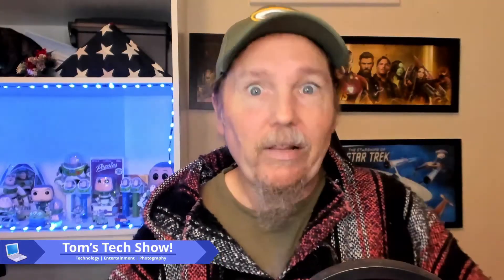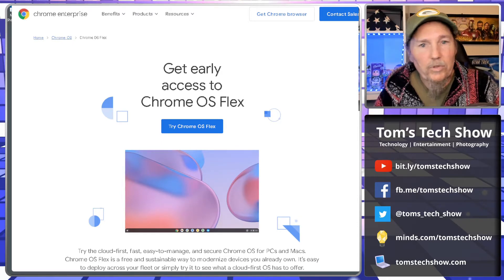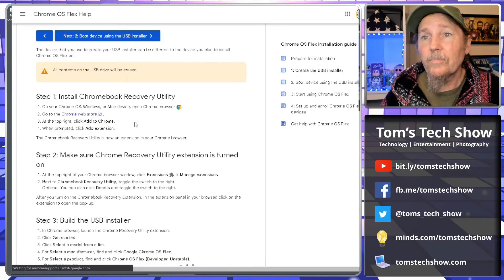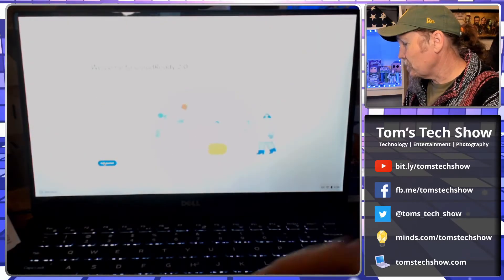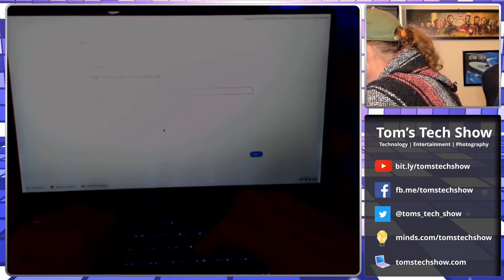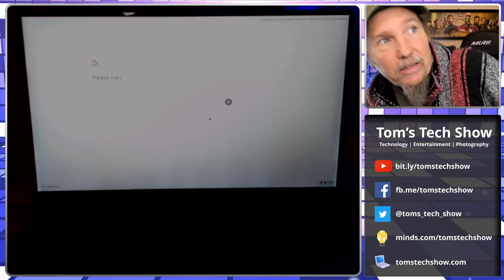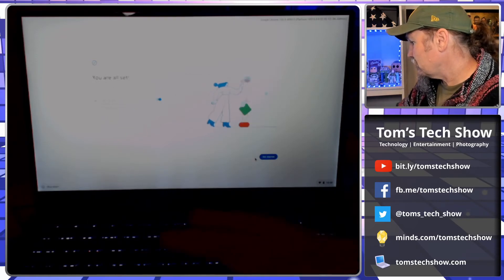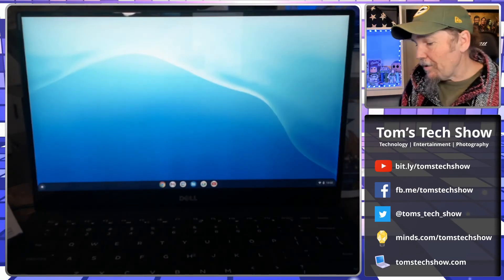Loading Up Chrome OS Flex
I have some old laptops that could use revitalizing, let's get Chrome OS Flex installed!

0 - SHARE THE VIDEO!

eBay Store